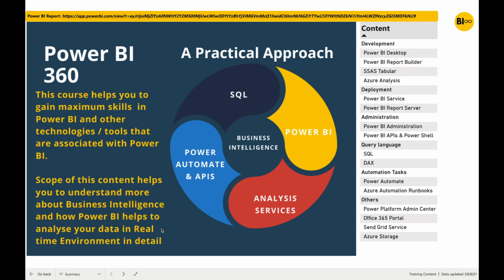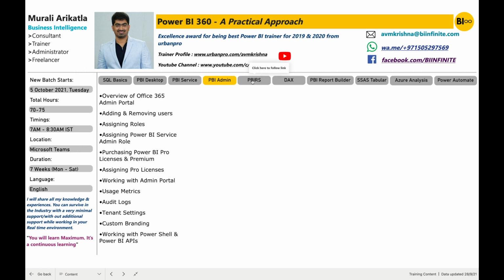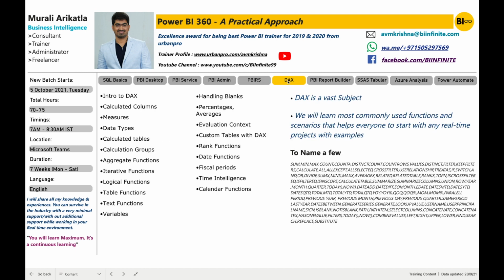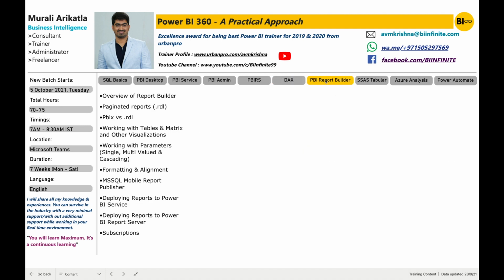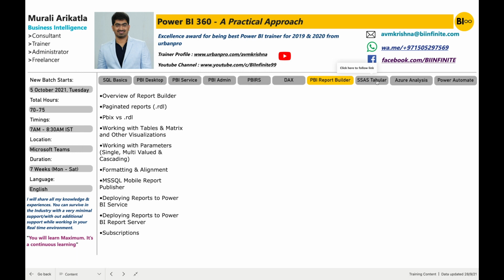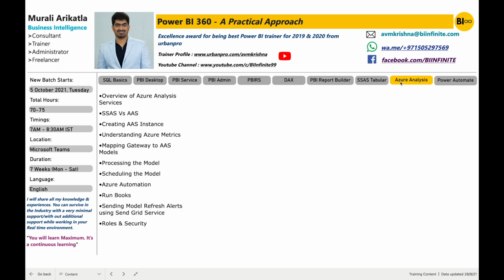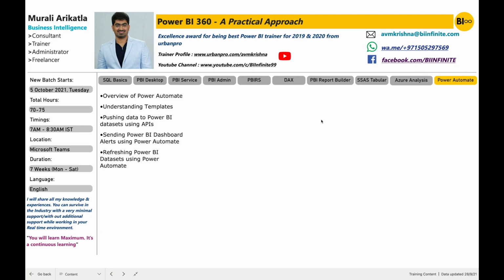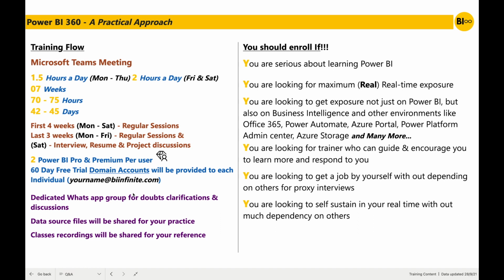Power BI 360 - Live Classes (October & November 2021)